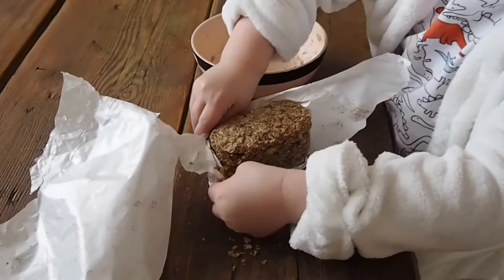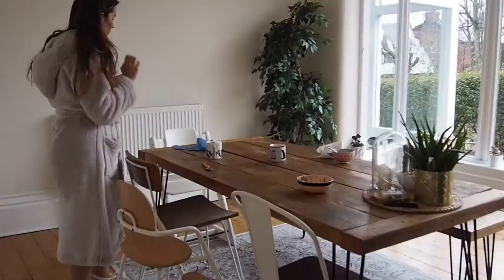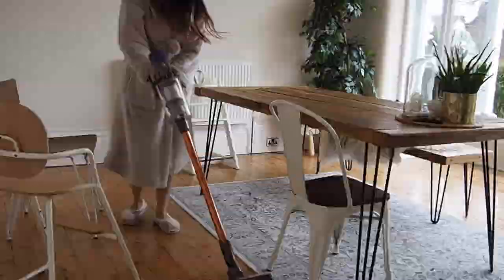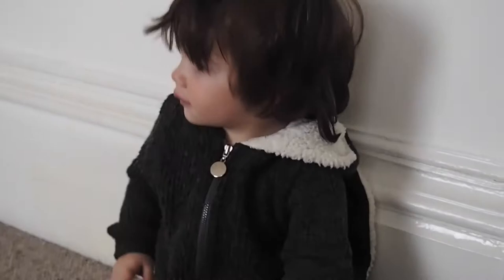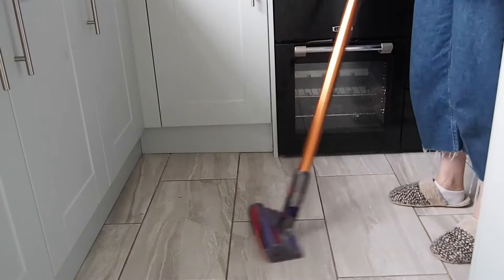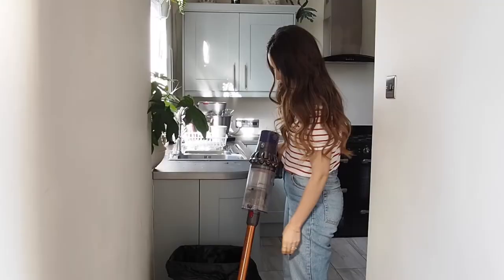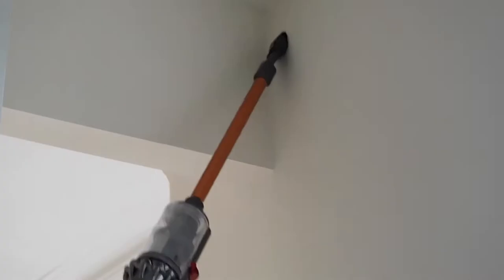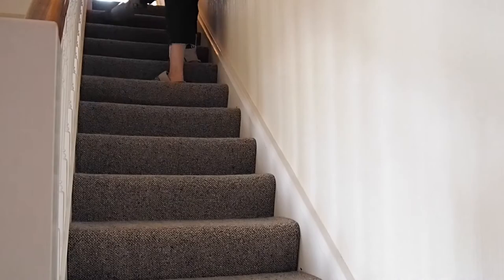DYSON CYCLONE V10 HANDHELD VACUUM | PRODUCT REVIEW | AD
Last week Dyson contacted me to see if I wanted to review the latest edition of their cordless vacuum range - the 'Dyson Cyclone V10'. Of course, as an existing, member of the Dyson fan club, I said 'YES'!

Here's the link to the Dyson Cyclone V10 handheld vacuum cleaner that I've reviewed

I hope this video gives you a bit more insight into how versatile it is and how useful it is to have in the family home. We love it and it's made keeping our home clean a lot easier and manageable :).

I've written a blog post with more info on it here too

Love Sally x

As ever, all thoughts and opinions are my own. I only blog and vlog about brands, products and services that I truly connect with, would genuinely use, and would legitimately recommend to others.